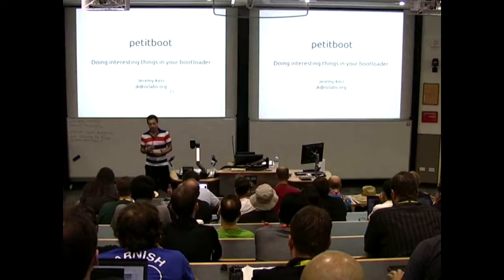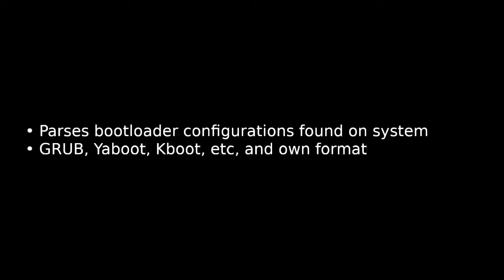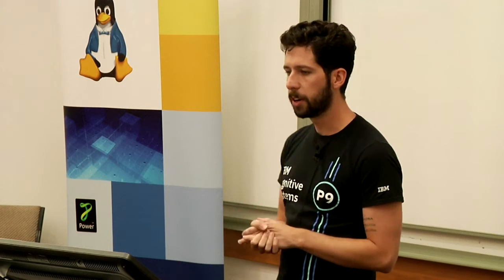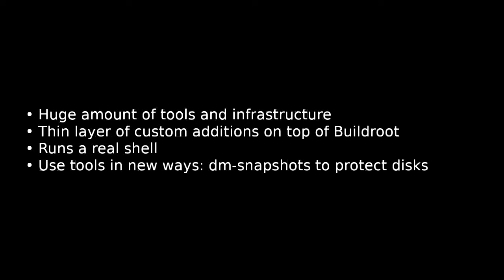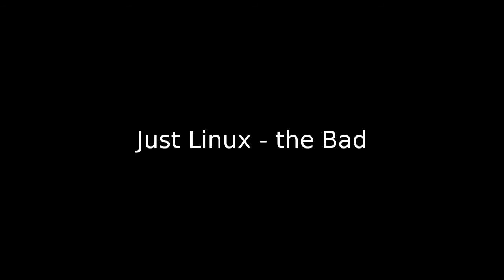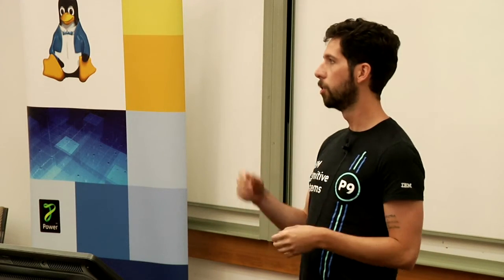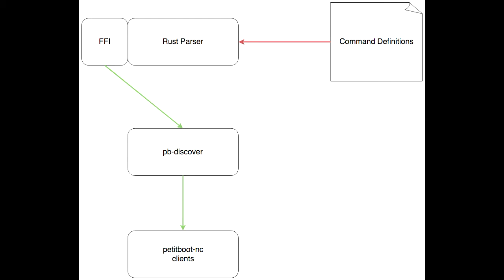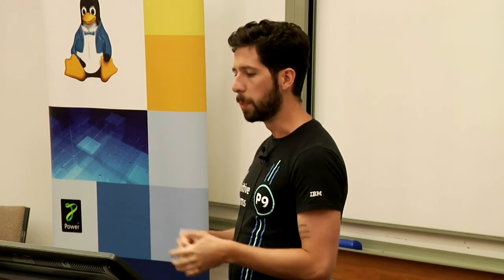Petitboot: Linux in the Bootloader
Sam Mendoza-Jonas

Back in 2014 Jeremy Kerr gave a talk at LCA Perth about a new Linux based bootloader and its potential for server applications.  A few years later and that potential has now become a reality as Petitboot is the primary bootloader for every OpenPOWER computer sold today, from the first POWER8 S812L server in 2014 to the POWER9 AC922 server that makes up the "Summit" and "Sierra" supercomputers that took out 1st and 3rd place in the Top500 last June.

Based on popular open source tools like Buildroot and Busybox and using kexec as its booting mechanism gives Petitboot flexibility not only among OpenPOWER vendors and interested developers but makes it just as relevant on x86 and ARM, and has even found adoption outside of the POWER architecture.

In this talk we will cover the Petitboot bootloader; what it is, how it works, the positives and the challenges of delivering an open source bootloader, how it fits in with the current bootloader ecosystem, and where we see Petitboot going in the future.